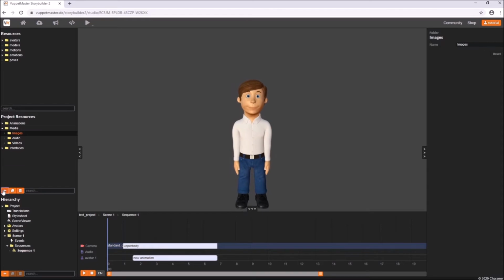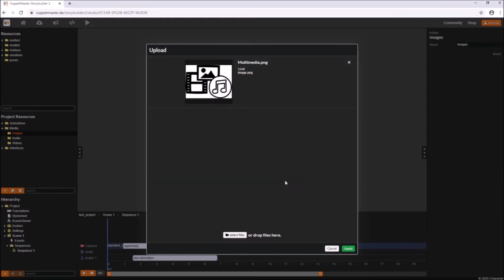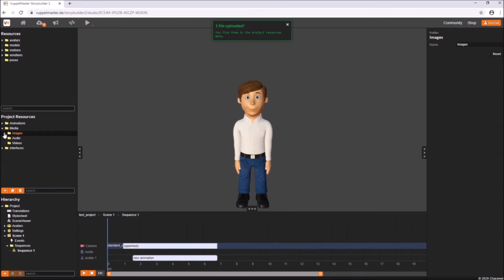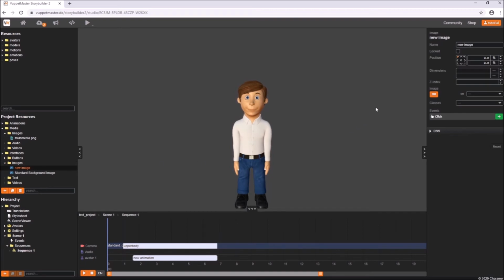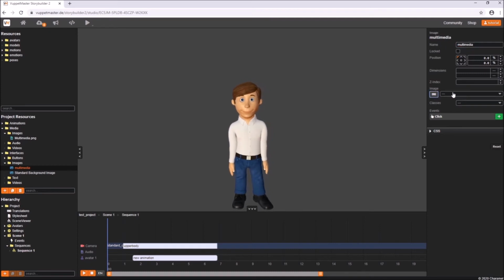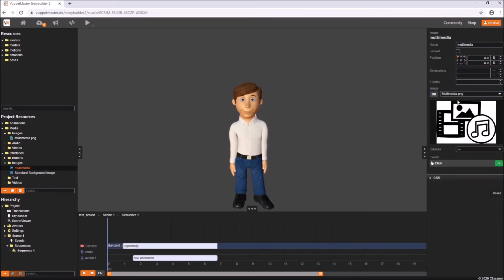VuppetMaster – Storybuilder Tutorial | Add images, videos and audios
To make your project even more diverse, you have the option of integrating different types of media such as images, videos and audio. You are wondering how this works? Have a look at this tutorial.